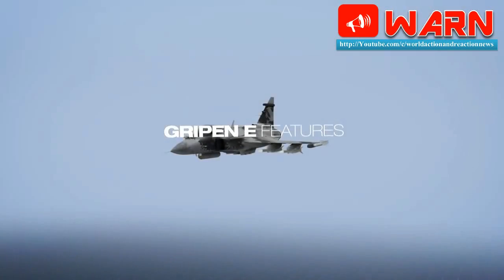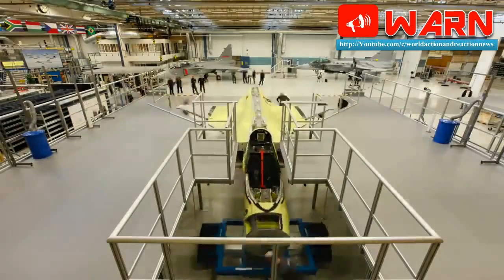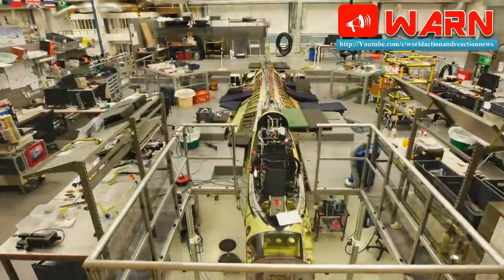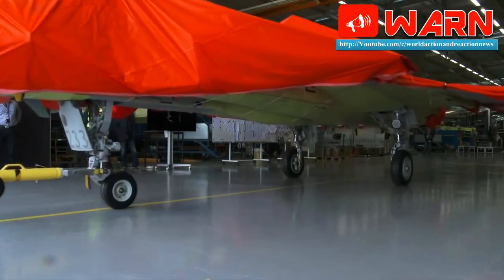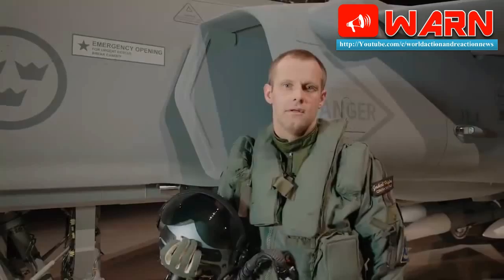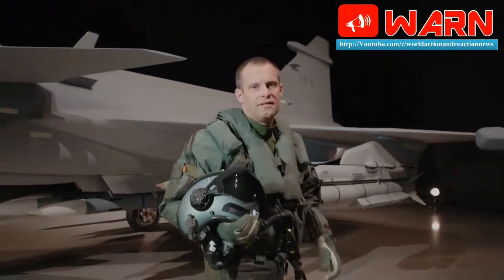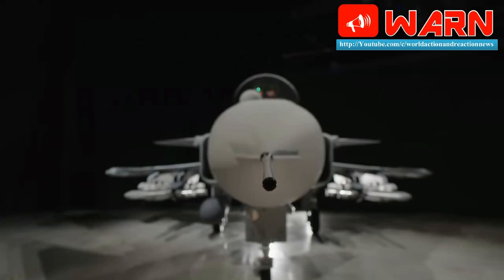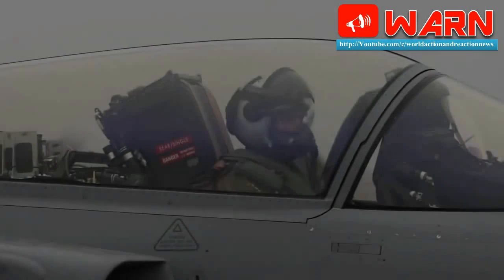Gripen E to feature next-generation electronic warfare capability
Both operational testing and evaluation (OTE) pilots with the Swedish Air Force (SwAF) and the company's own test pilots are highly complimentary of the next-generation Saab Gripen E fighter. "It is a happy coincidence that both the manufacturer and the customer - in this case the SwAF - have almost identical levels of enthusiasm for a new product," said a Saab representative.

The Gripen E's electronic warfare (EW) system takes advantage of the aircraft's fully-digital architecture. (Saab)

The first Gripen E is undergoing high-speed taxi tests and is expected to make a first flight by the end of June. While the aircraft has several major performance related advancements as part of its design such as the new GE F414G engine and more fuel capacity, the pilots emphasise that one of the aircraft's major non-kinetic force multipliers is its advanced set of electronic onboard systems.

One of the standout improvements is the Gripen E's electronic warfare (EW) system, which takes advantage of the aircraft's fully-digital architecture. This and the more powerful jammer-emitter capability, which is made possible by the integrated set of jamming transmitters, radar warning receivers, and the Selex AESA radar set, make for a more powerful EW profile.

Improvements to the Gripen E's EW suite make for a more powerful EW profile. (Saab)

"The configuration of the EW system for the Gripen E allows you to focus the jamming signal in a narrower band, so the signal itself is stronger and directed at an individual specific threat," said one of the Gripen test pilots. The previous EW system produced a broader frequency band signal, which was designed to counter several threats at once.

The Gripen E's new EW system uses three types of signal generators to obscure the existence of the aircraft or cause confusion about its location and/or existence so that an adversary cannot choose a proper firing solution. The three types of signal generators are Digital Radio Frequency Memory (DRFM), Doppler, and Noise. DRFM emulates the signal of the radar that makes contact with the aircraft and then mirrors it back so that it appears to the operator on the other side that the radar has encountered nothing.